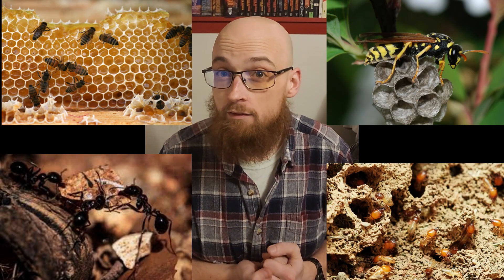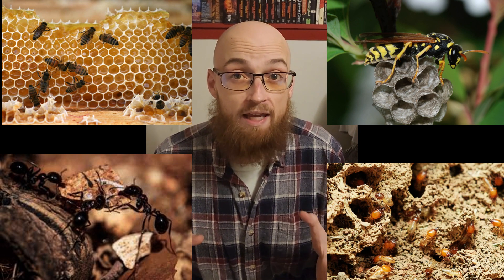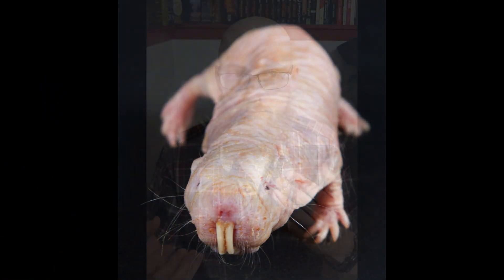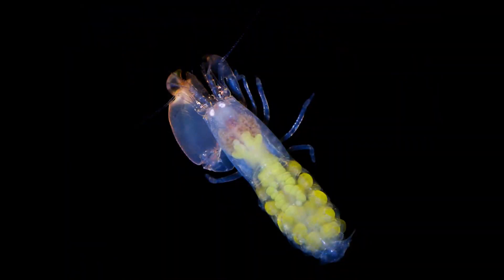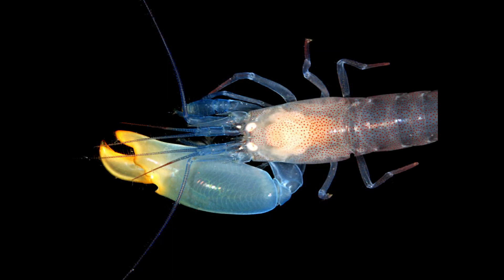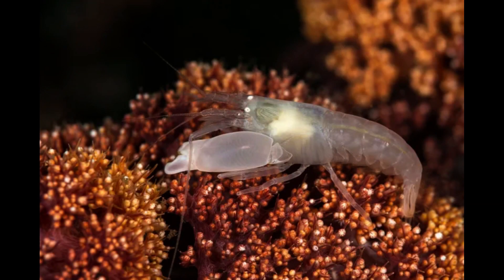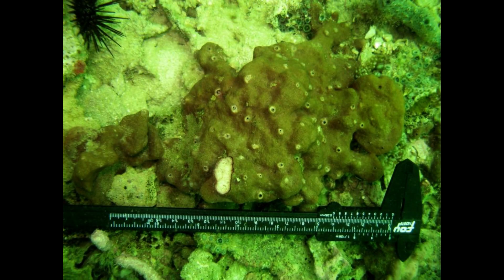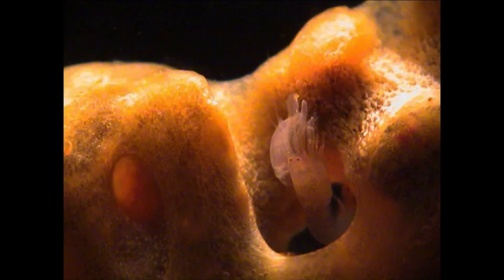The Perfect Partnership! The Shrimp and the Sponge?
There is no such thing as useless knowledge!! Always take a moment when you can to learn something new! The world is full of so much wonder and that needs to be highlighted! I'm your fountain of random knowledge!

Underwater Animal Fact!  Synalpheus regalis is a tiny shrimp that lives inside a sea sponge. They spend their entire lives within the same sponge and are smaller than two quarters stacked together. These cryptofauna are one of so many we are finding! This is why they are hard to fin and makes wildlife and oceanic conservation so important, if we can help halt climate change we can help save species like this! Sometimes know as snapping shrimp or pistol shrimp.

Donte to the Channel!!!